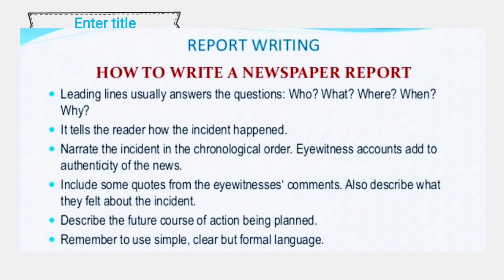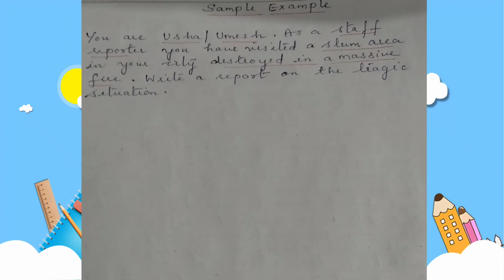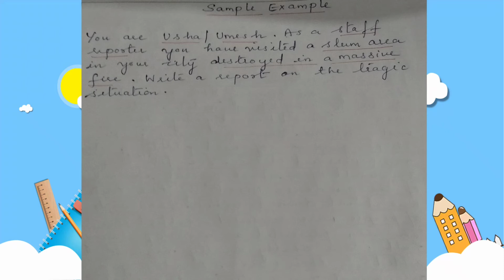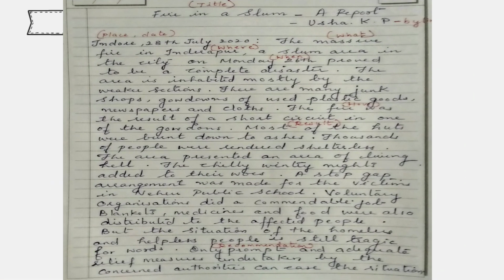HOW TO WRITE REPORTS